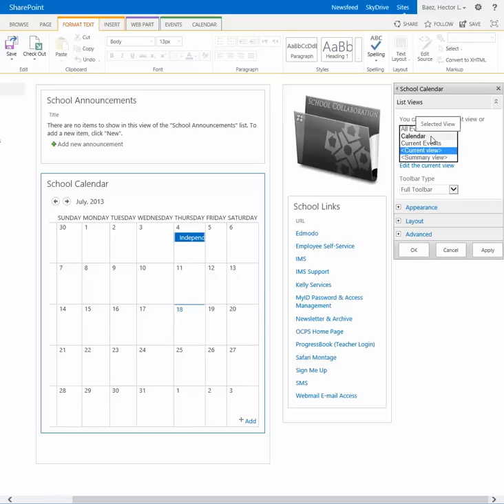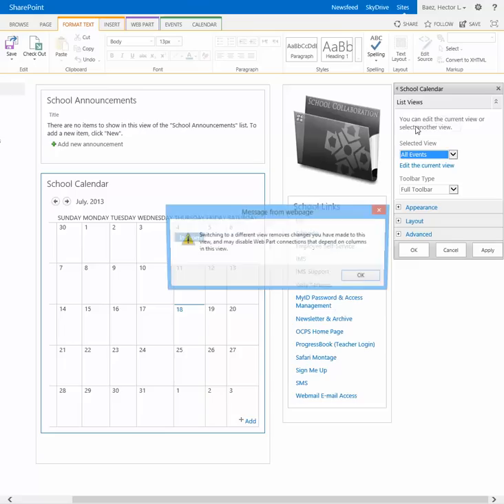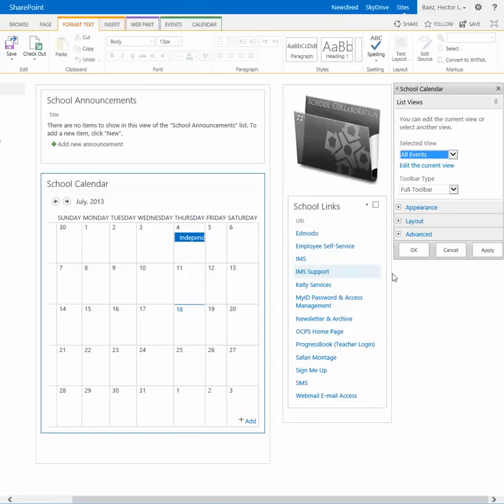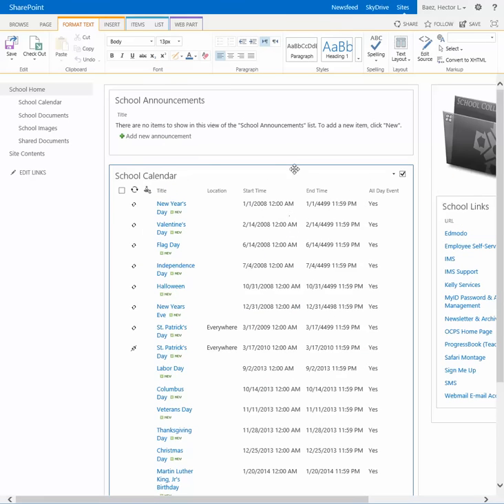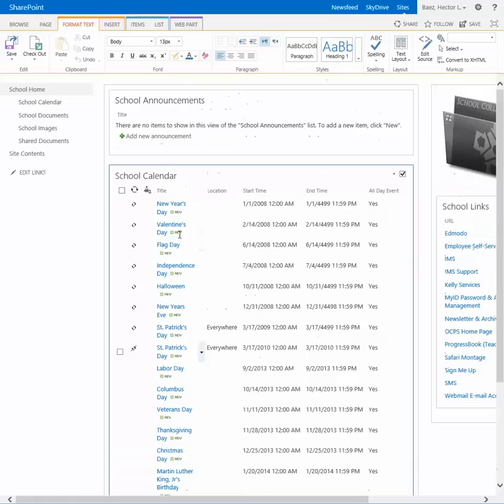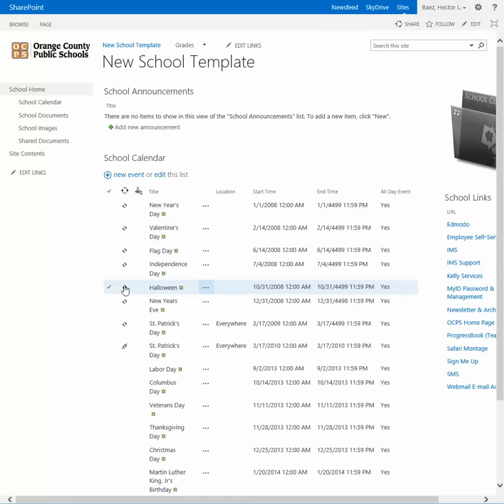SharePoint - Change the calendar view to a list view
This video shows how to change the calendar view to a list view.